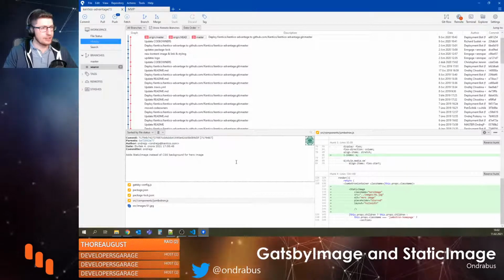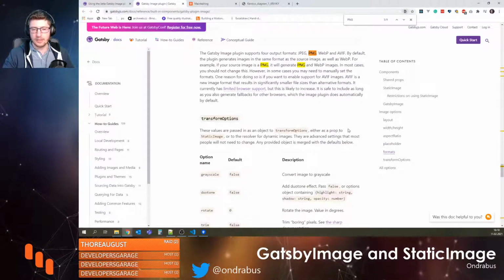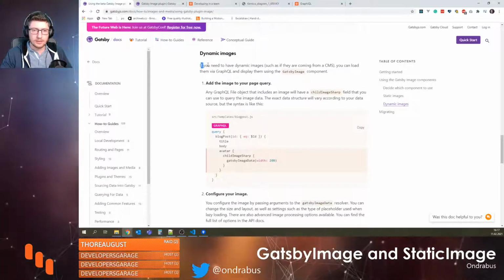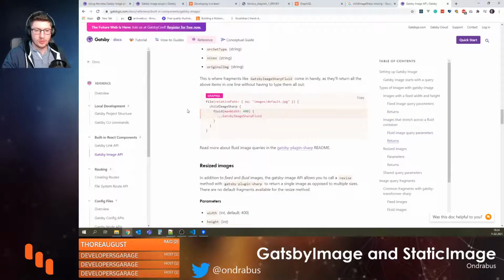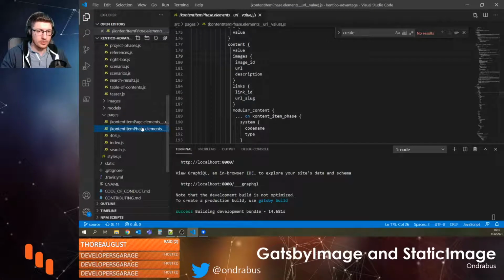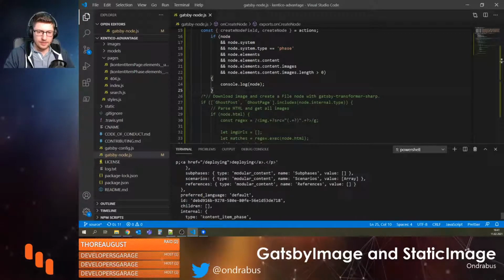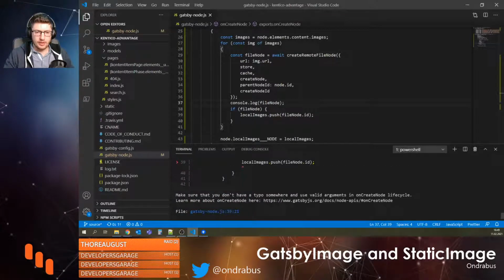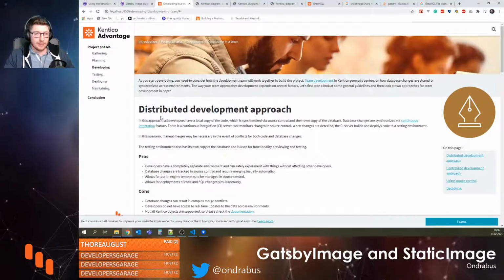GatsbyImage and StaticImage components - part 2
Gatsby is ready to release these two components (currently in beta). Let's see what they are and how can they be used.